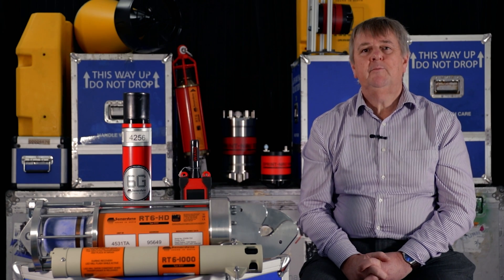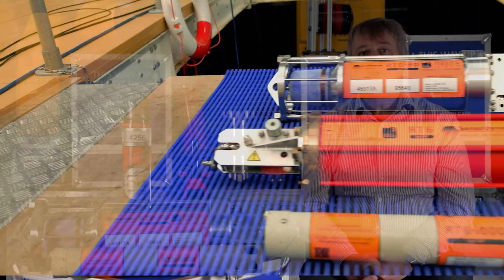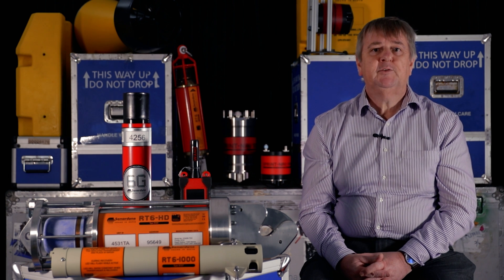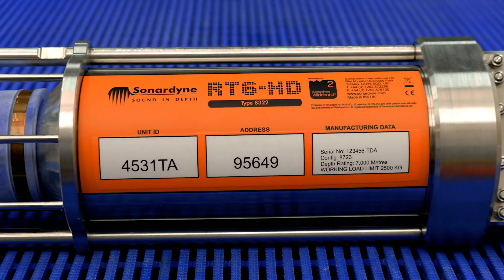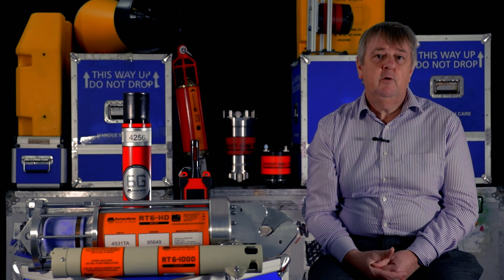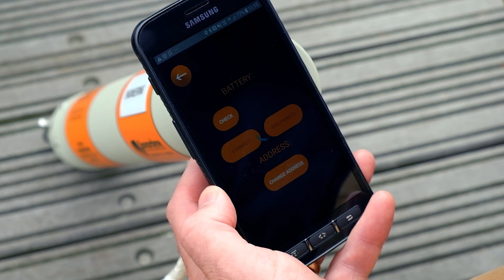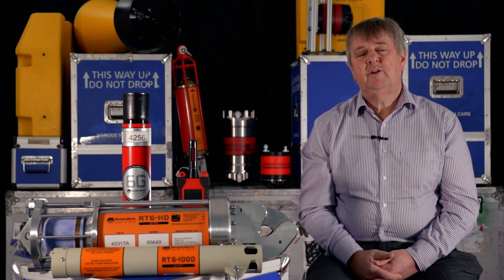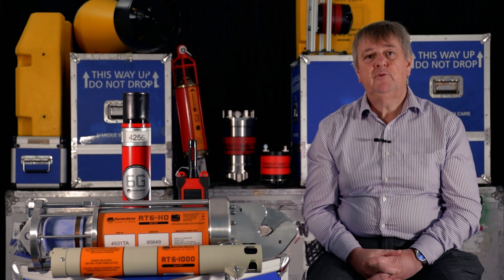RT 6 Family of Acoustic Transponders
Our range of acoustic releases, RT 6, last longer, go deeper and lift more. They combine the extensive track record of the previous models with the flexibility of our 6G hardware platform, meaning you can deploy, track and release them using one of our Ranger 2 USBLs. Some models can even be controlled using an Android app or take advantage of our Modem Dunker Kit. Take the worry out of mooring your kit.